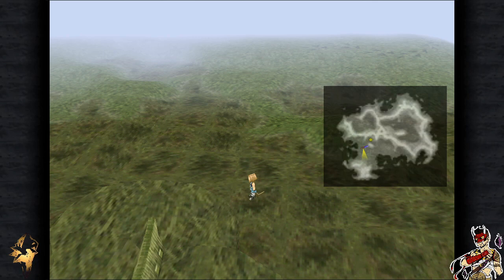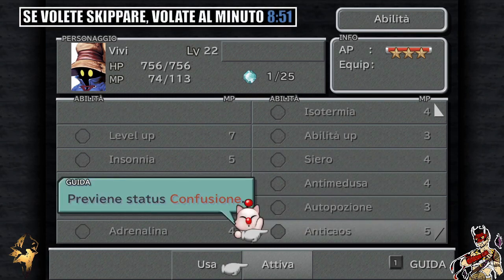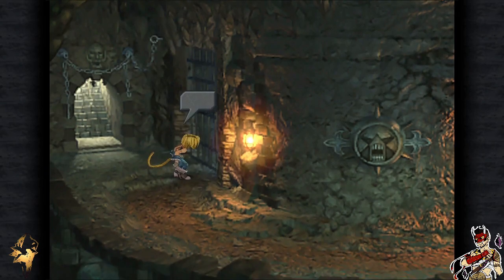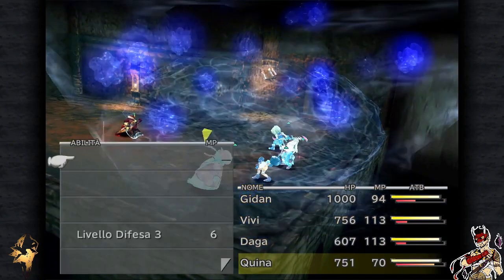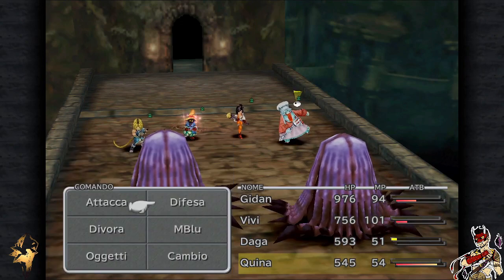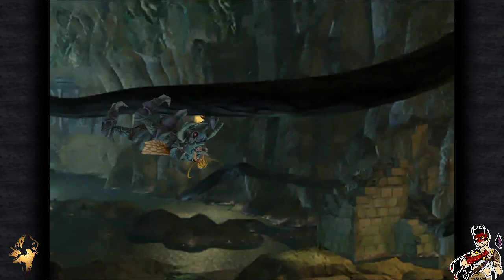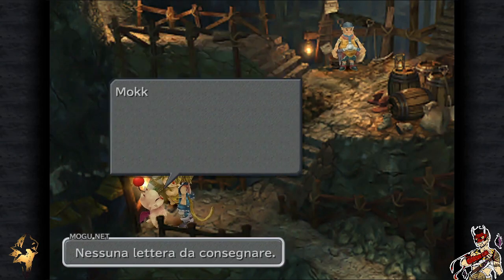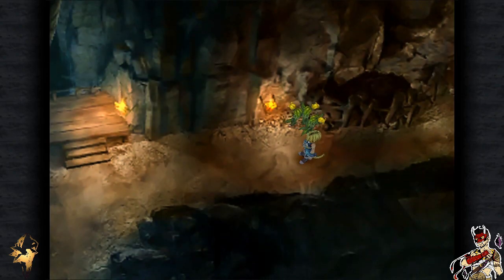"Madain Roo" - Final Fantasy IX MASTER RUN [Ita] 17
Il viaggio di Gidan e compagni ci porta a Fossil Roo, dungeon temuto da tutti i bambini ma che, con un minimo di memoria ed applicazione, risulterà essere molto semplice e soprattutto remunerativo!

00:47 Intro, Abilità, Obiettivi
08:51 Inizio Gameplay
11:49 Ammakkaran BOSS FIGHT
15:52 Lanì BOSS FIGHT
16:48 Ruba: Etere
17:52 Ruba: Vlachus
20:24 Ruba: Spada Coral
21:48 La Trance di Daga/Garnet
23:20 Elisir
30:18 Set Stilzkin (3/8)
30:53 Mogu-net: Lettera di Kuppo a Mokku
32:11 Spilla di Gnomo
37:40 Tiara di Lamia
40:50 Divora: Livello Sancta 4 (15/24)
43:15 Salvagente
44:38 Kuppo + Consegna lettera a Kupò
45:25 Anello Madain

PERCORSO A FOSSIL ROO

1.  Percorso in basso, vicino ai moguri (Bivio 2) per prendere Spilla di Gnomo
2.  Tornare indietro
3. Percorso in alto, vicino al minatore (Bivio 1) e azionare Valvola 1
4. Tornare indietro (il Bivio 1 vi porterà automaticamente altrove)
5. Prendere Etere e azionare Valvola 2
6. Tornare indietro (percorso obbligatorio) e ri-azionare Valvola 1
7. Tornare indietro (ancora obbligatorio) alla zona iniziale con minatore e moguri
8. Percorso in basso, vicino ai moguri (il Bivio 2 vi porterà automaticamente altrove)
9. Azionare Valvola 4
10.  Prendere Bivio 4, lì accanto e la Tiara di Lamia subito dopo
11. Tornare indietro e ri-azionare Valvola 4
12. Prendere Bivio 4, lì accanto
13. Lasciatevi cadere nell'acqua e prendete il percorso in basso a destra (Bivio 3)
14. Prendere Salvagente, Kuppo e Anello Madain (FACOLTATIVO)
15. Usate i rampicanti per raggiungere la Valvola 3
16. Lasciatevi cadere nell'acqua e prendete il percorso in basso a destra (Bivio 3, USCITA)

La mia Wishlist